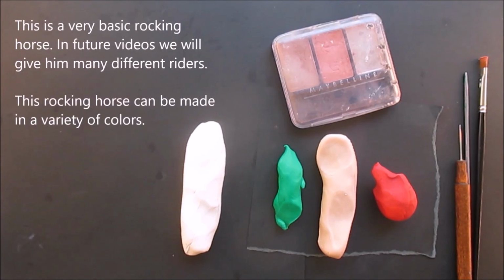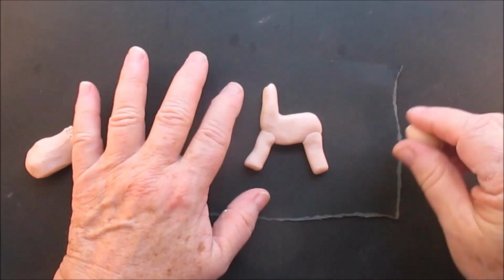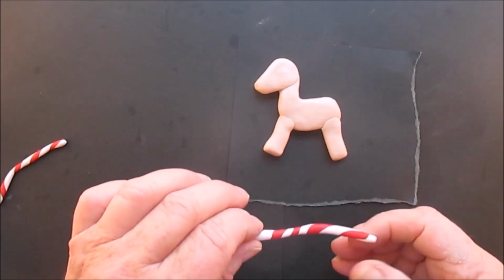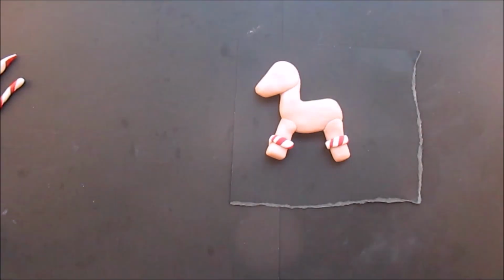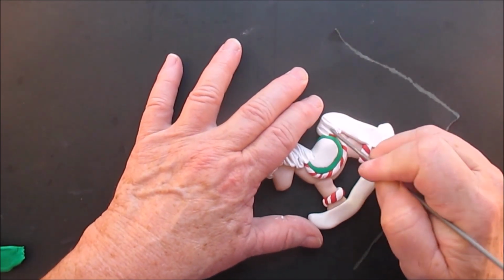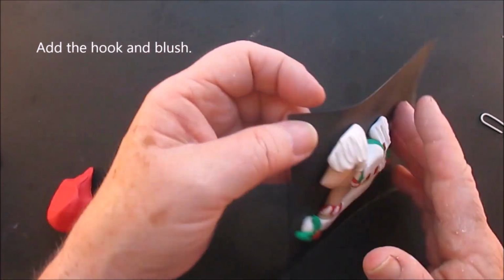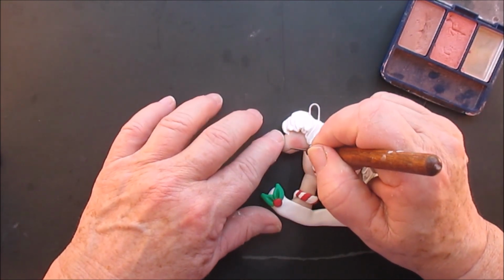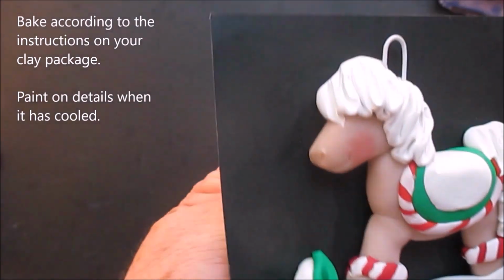Polymer Clay Basic Rocking Horse Christmas Ornament